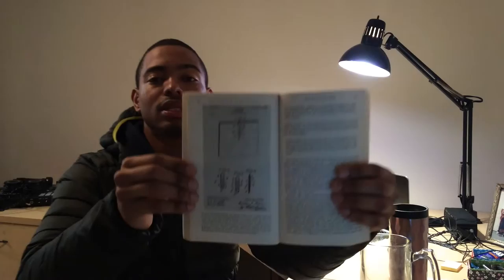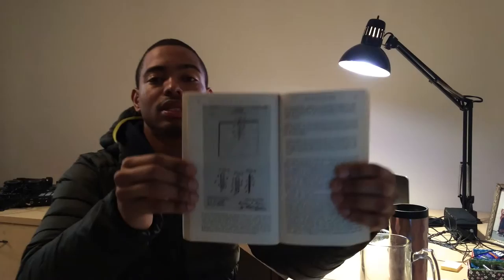Book Review: The Evolution of Useful Things (Henry Petroski)